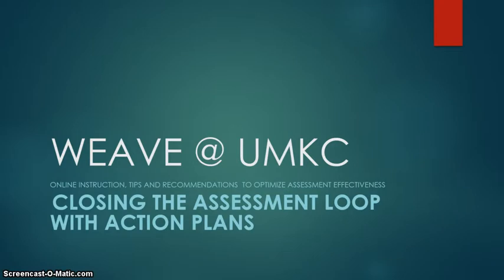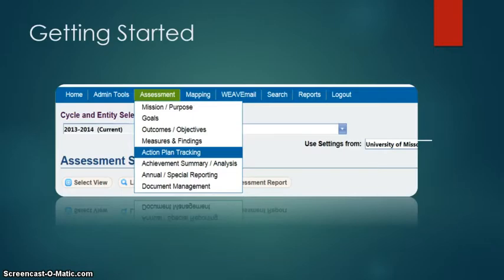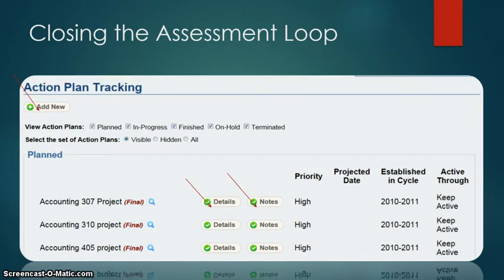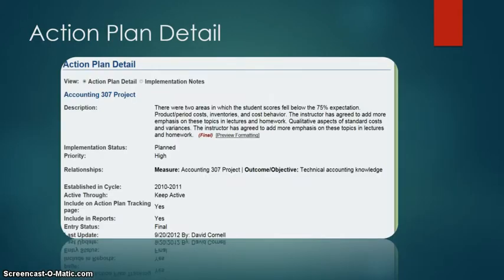WEAVE Video Tutorial: How to create Action Plans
This WEAVE tutorial describes the benefits of Action Plan Tracking to close the assessment loop.